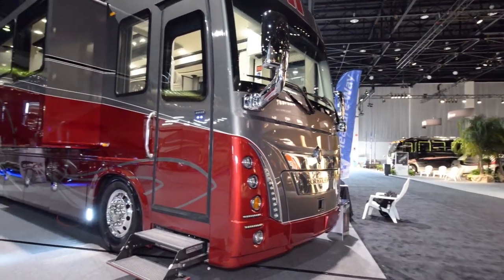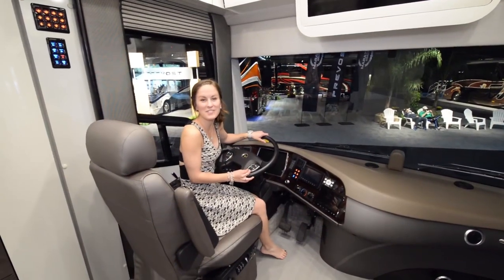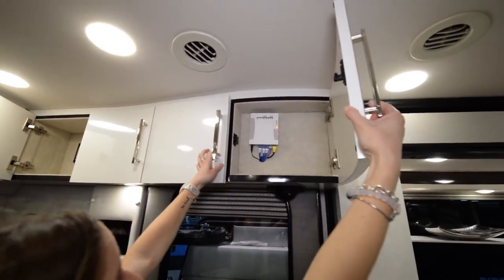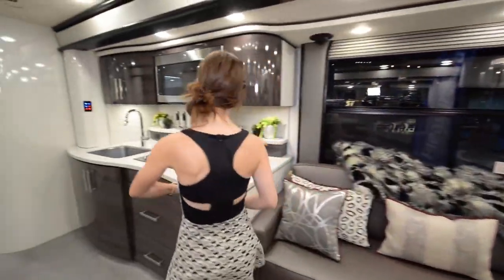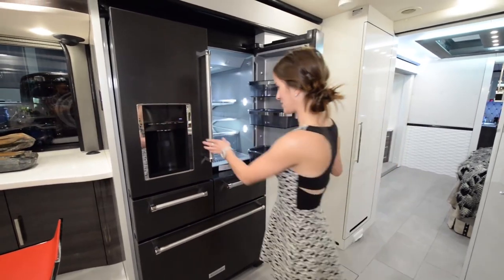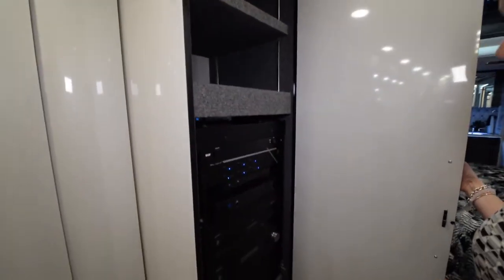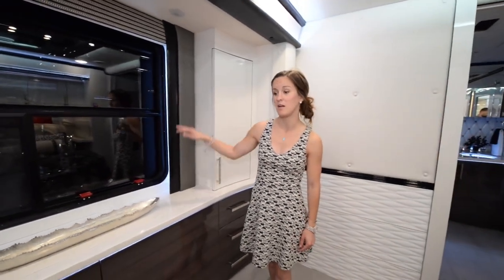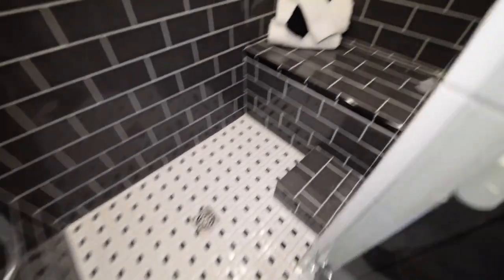Foretravel IH 45 50th Anniversary RV, Full Tour & Review of 1 3 Million $$$ RV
This 50th Anniversary Foretravel was one of our favorite rigs at the Tampa RV Supershow. Not that we would ever be able to afford one nor be brave enough to drive it back and forth on the Alcan to Alaska. But, these are awesome to see and explore while we have the opportunity to explore them!